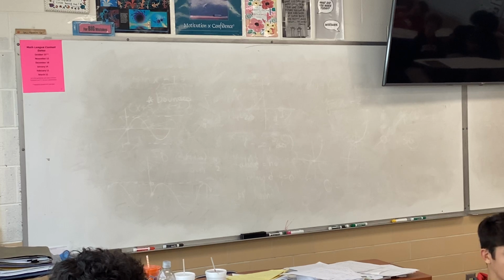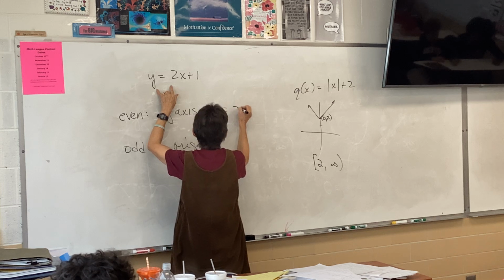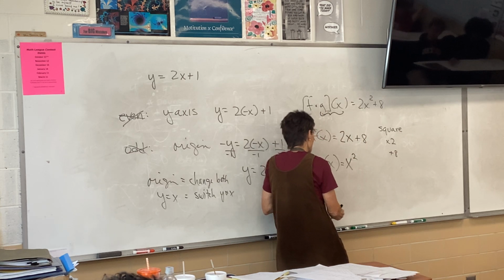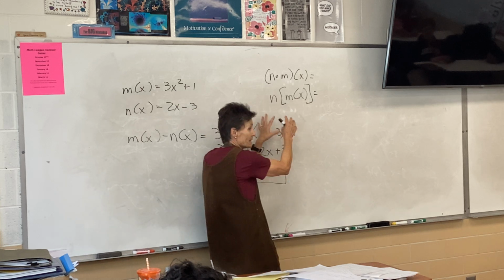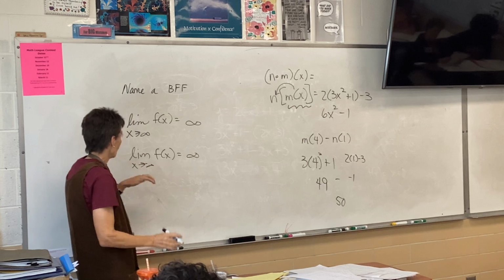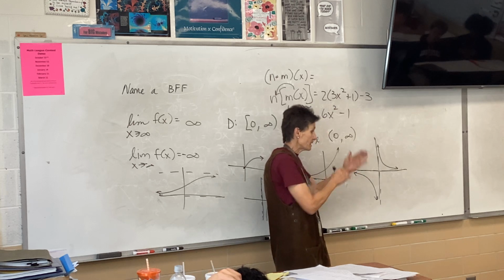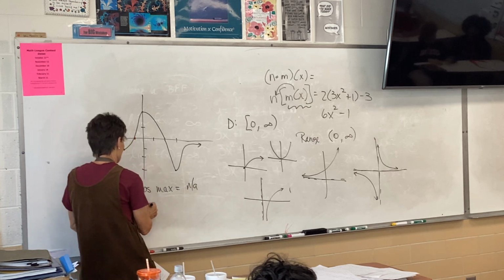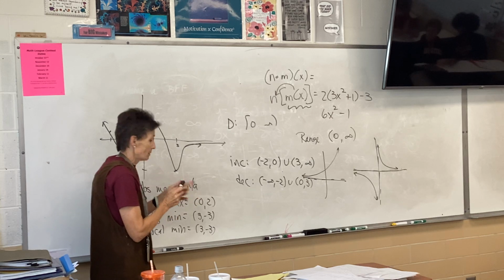Precal A Test Review 1.1-1.4 #5-12